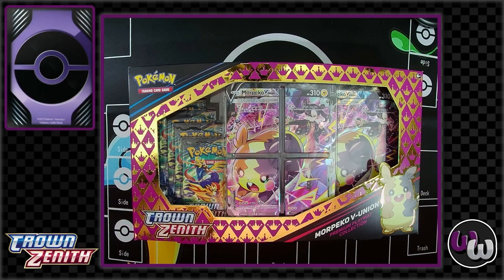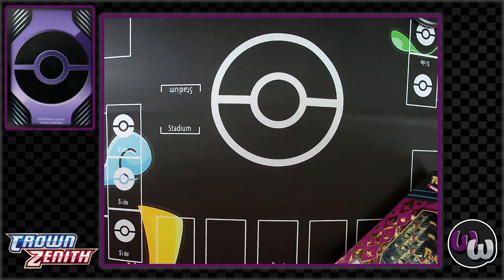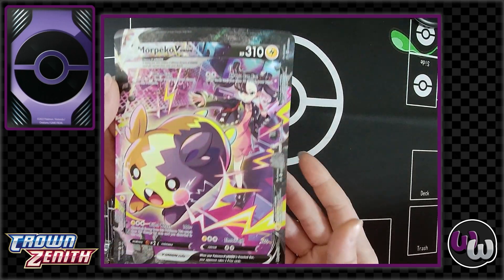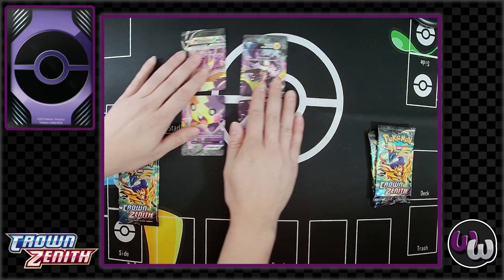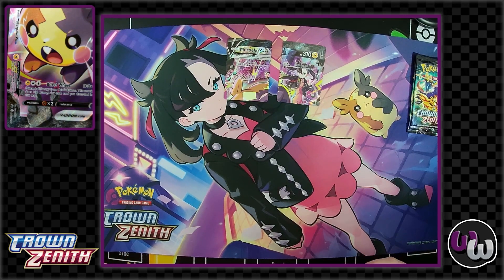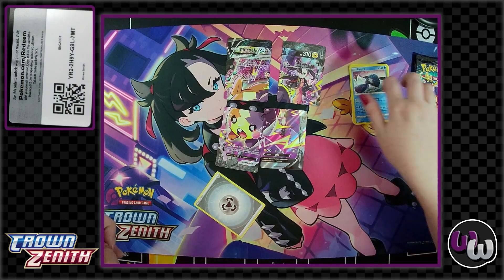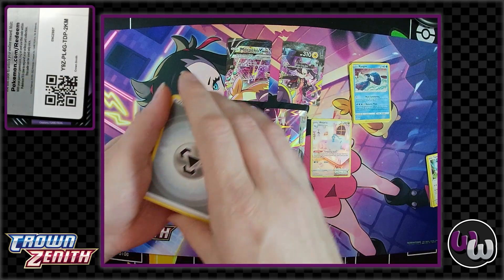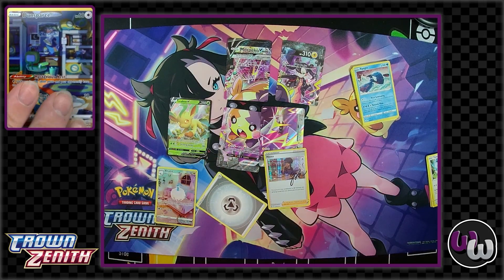Check Out This Morpeko Set With Us! Great Promos, Fair Price, Awesome Playmat!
Welcome To The Wyrmhole, Join Us As We Continue Our Journey Into The Wonderful World Of Pokémon Cards.

Today we are looking at the release of the Crown Zenith Morpeko V-Union Premium Playmat Collection. Were gonna take a look at these promos and this absolutely awesome playmat that are included as well as open some pack with you all. Get excited to see some beautiful pulls while we keep you informed on upcoming releases and information. We hope you enjoy the video and comment what you are most excited for going forward in the Pokemon TCG.

We're really excited to share with all of you these beautiful cards and great pulls we get! We hope you enjoy us going head to head on this pack opening. Comment who you think has the better pulls!